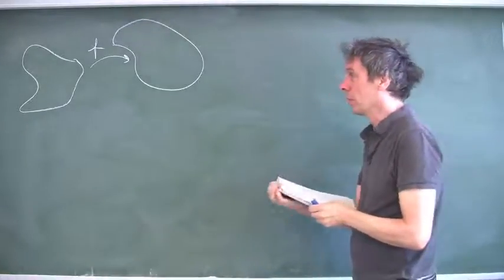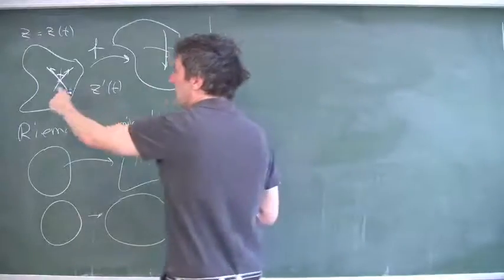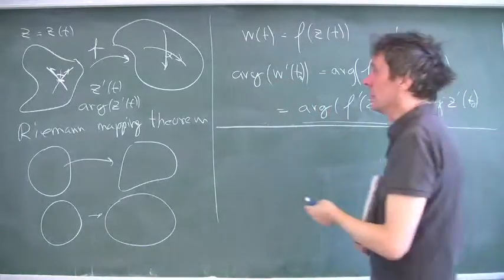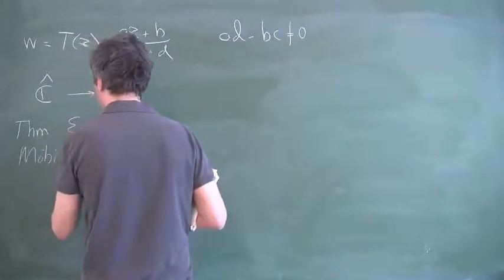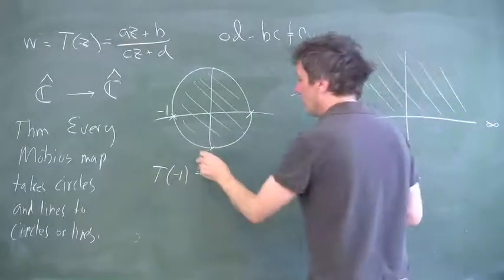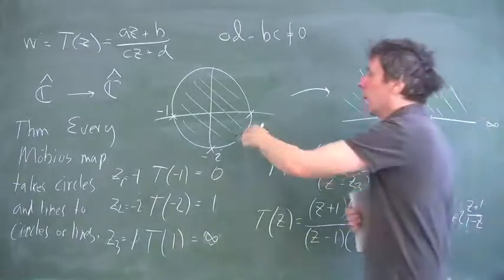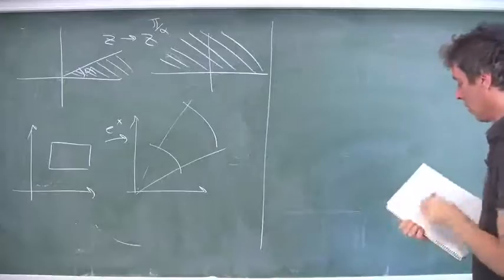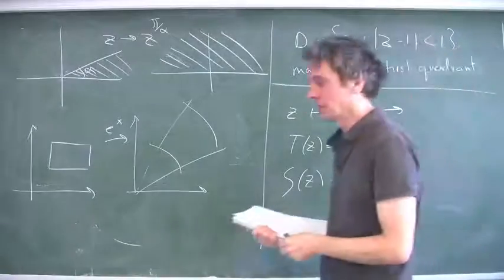Conformal Maps, Martin Tamm